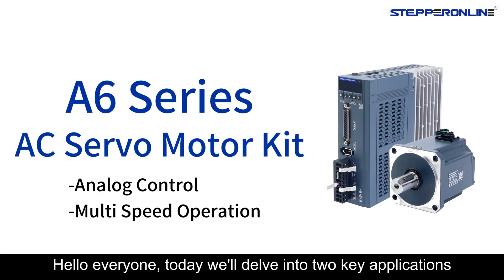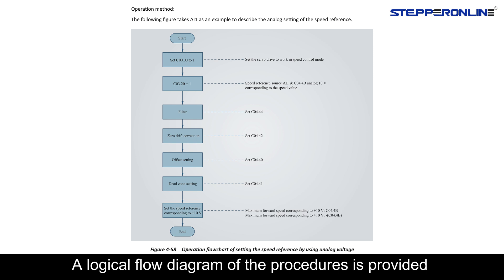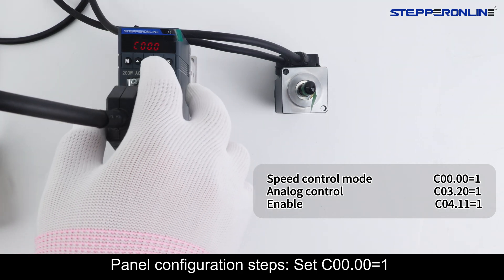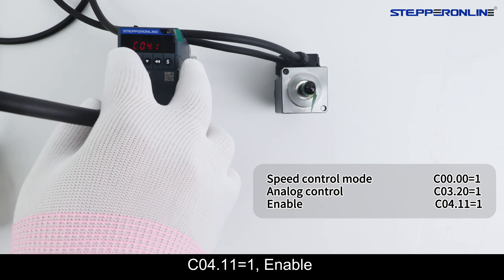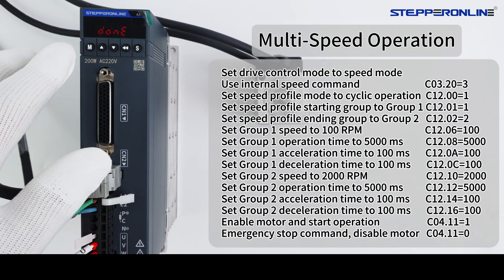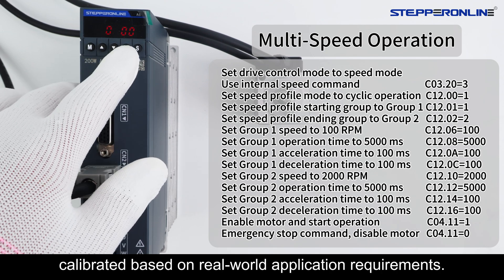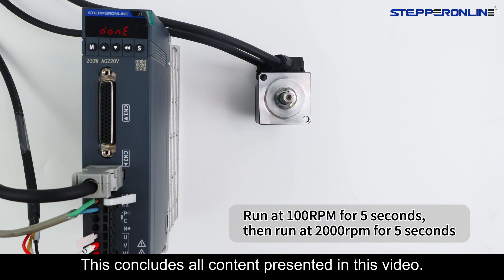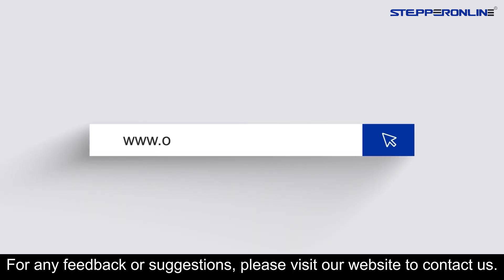A6 RS series AC servo motor multi speed & analog speed regulation function practical demonstration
This video will fully demonstrate two common functions of the A6 series servo motor:
1. for graphic tutorials
2. Analog speed regulation practice (through potentiometer)
Demonstration equipment list:
1. A6-RS100L2A1-M17 servo system
2. Potentiometer
3. Professional debugging cable set